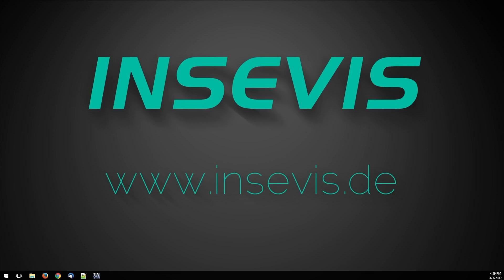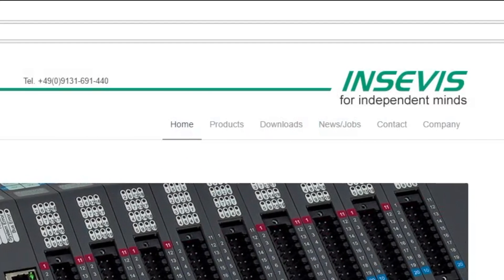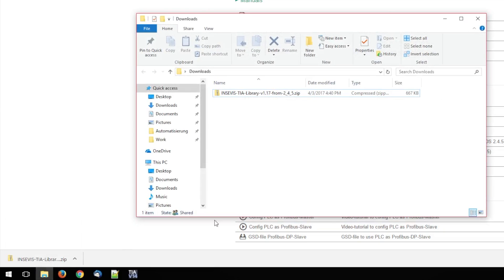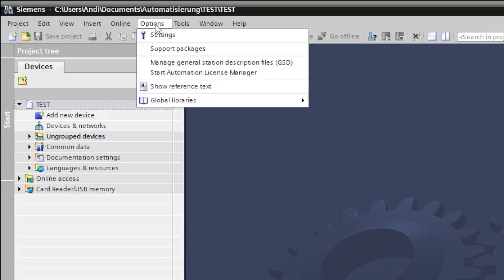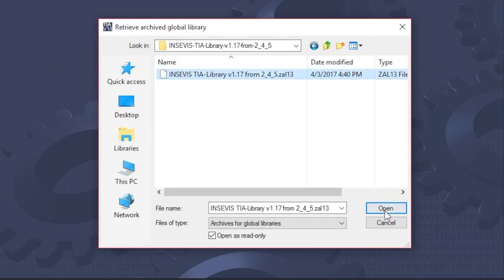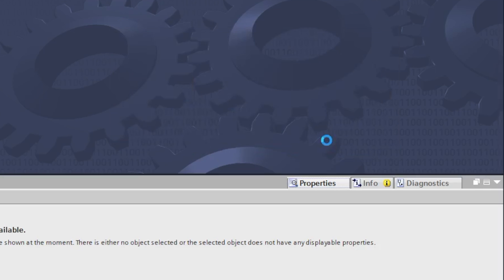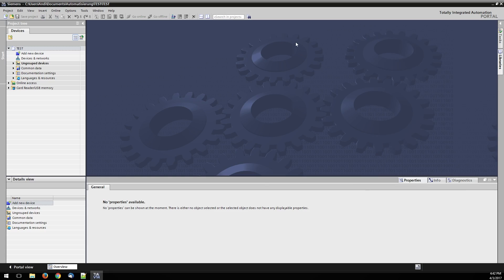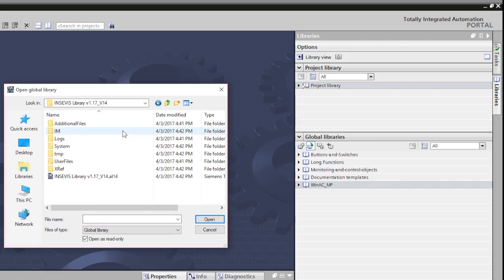Importing a S7-library into the TIA-Portal [INSEVIS Video-Tutorials]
Welcome to INSEVIS
INSEVIS-customers have complete new chances to reach a sustainable advance for their products and to keep it for a long time. And all this by using existing programming tools with existing know-how by S7. INSEVIS-products offer a chance for technical overvalue and help to increase the independence of its users. This independence will be the difference, what makes you successfull and this for a long time. Our outstanding quality level bases on German engineering and production only in Germany. Every item is designed to be a serial part but adaptable to each single customers application.